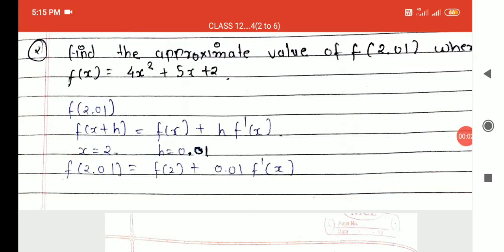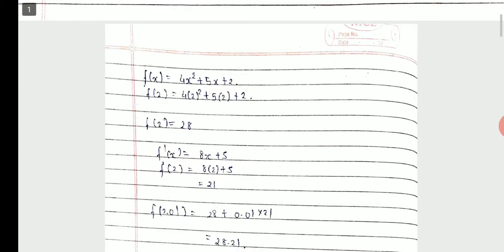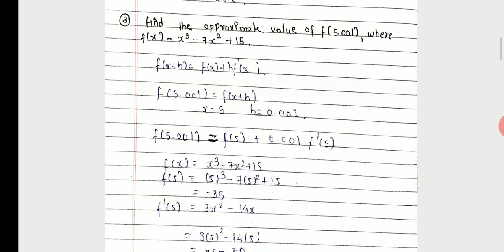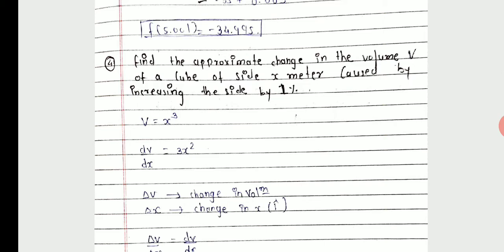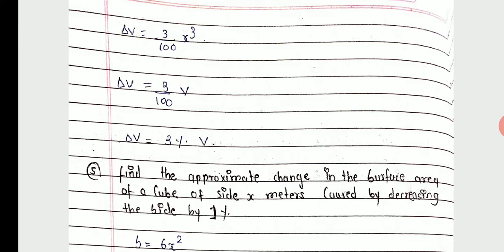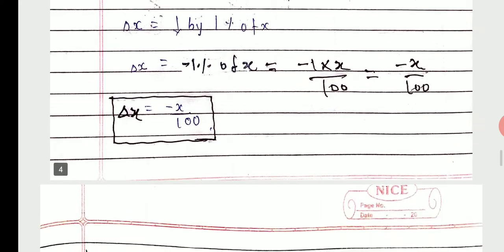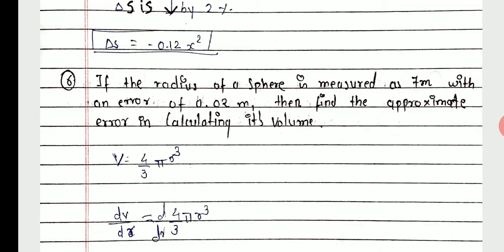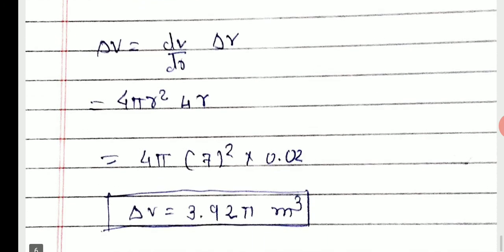CLASS 12 NCERT MATHS CHAPTER 6 APPLICATION OF DERIVATIVES